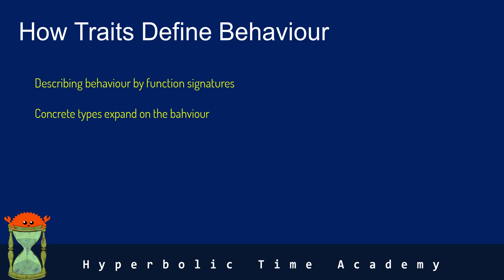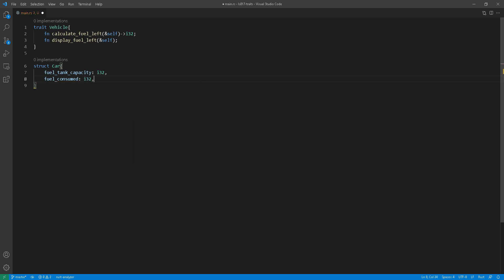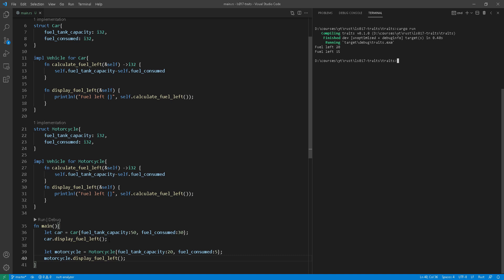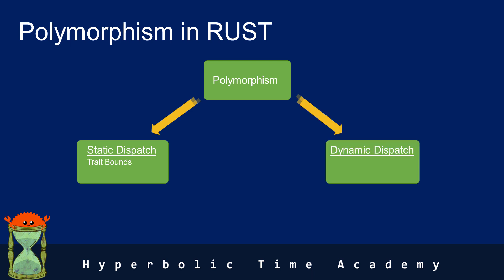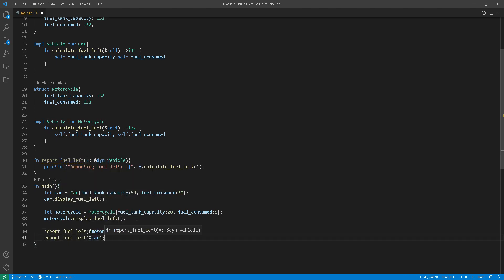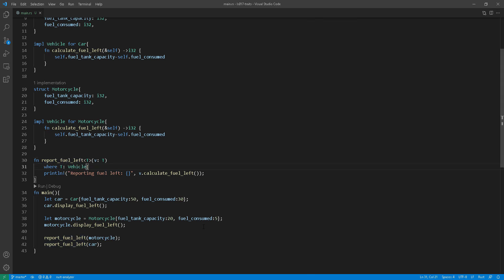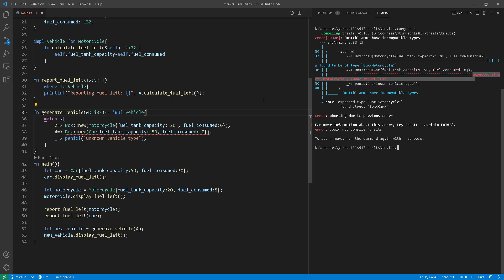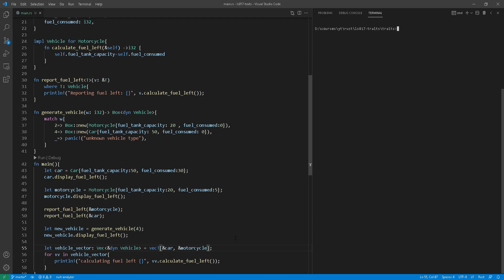Traits - Rust Programming Videos For Beginners - Lesson 17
In this lesson we are going to learn about Traits in Rust, Traits allow us to share behaviour across types and ease code reuse. They also enable us to use polymorphism to write functions that accept different types for their arguments, as long as the type implements the required behaviour in the form of a trait.

In this tutorial, we’ll go over the basics of traits in Rust and cover trait bounds and trait object, as well as revisiting dynamic dispatch, including static vs dynamic dispatch.